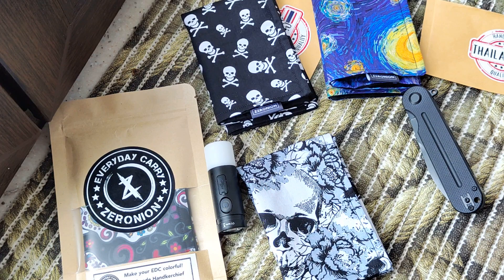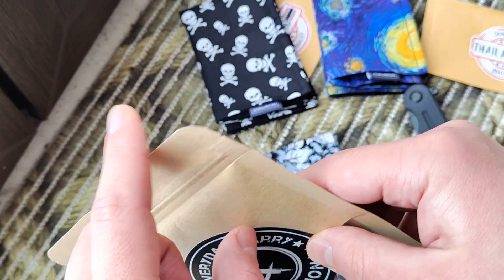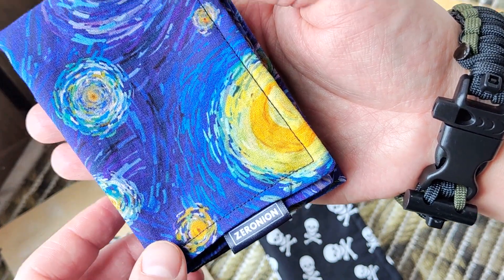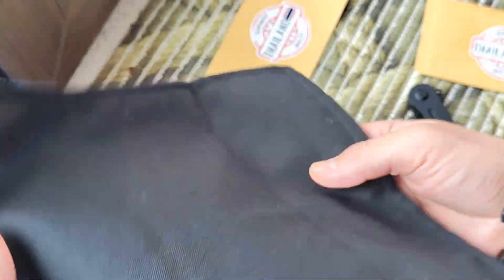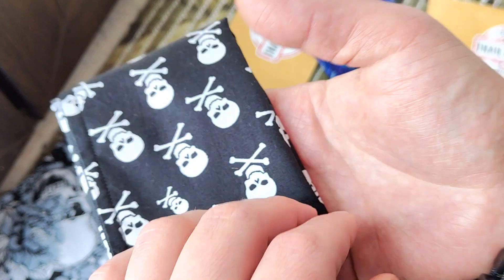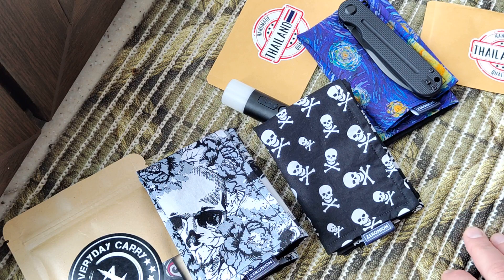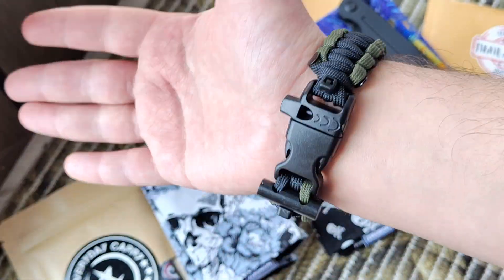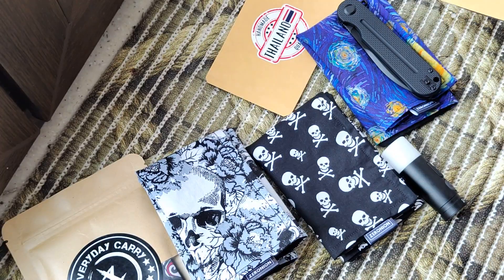Review EDС HANKS Zeronion